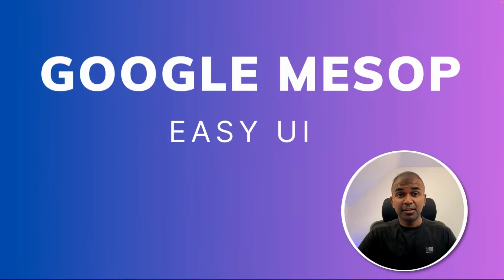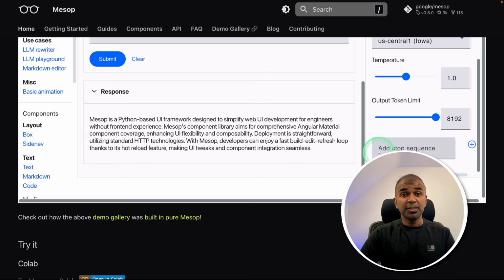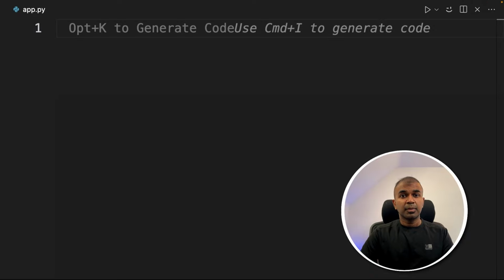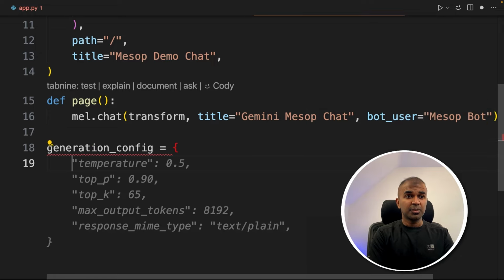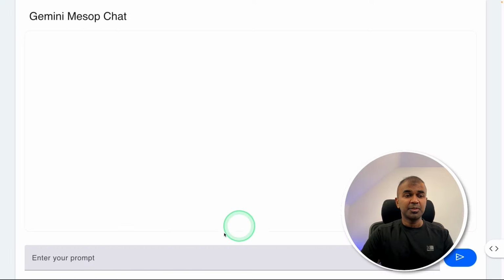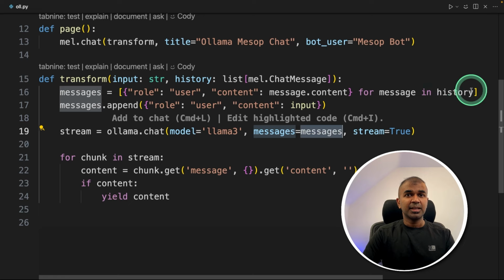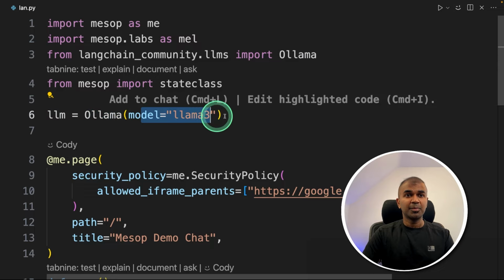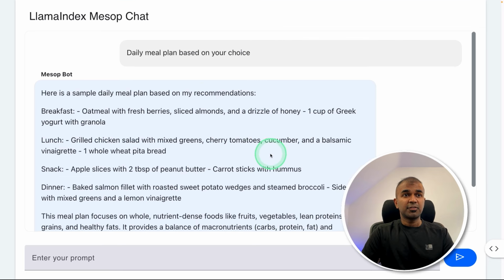Google Mesop: Is it that Easy to Create User Interface for AI Apps?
🚀 Unlock the Power of Google Mesop for Effortless UI Creation! 🚀

Hey everyone! In today's video, we'll explore the amazing capabilities of Google Mesop. Google Mesop: Is it that Easy to Create User Interface for AI Apps? This tool lets you create user interfaces with just a few lines of code, similar to Gradio or Streamlit. You'll learn how to integrate powerful AI models like Gemini, Grok, Ollama, Llama Index, and LangChain to create dynamic chatbots and more. 🌟

🔍 What You'll Learn:
Introduction to Google Mesop: Understand the basics and advantages.
Creating a Daily Meal Plan Chatbot: Step-by-step guide to using Gemini.
Integrating Various AI Models: Learn how to connect with Grok, Ollama, LangChain, and Llama Index.
Customising UIs Without Frontend Knowledge: Skip the HTML, CSS, and JavaScript.
Real-Time Hot Reloading: Make changes on the fly with hot reload.

🕒 Timestamps:
0:00 - Introduction to Google Mesop
0:33 - Integrating Gemini AI
2:24 - Configuring Mesop with Gemini API Key
5:00 - Running Your First Mesop App
5:28 - Integration with Grok
6:21 - Integration with Ollama
7:08 - Integration with LangChain
8:19 - Integration with Llama Index